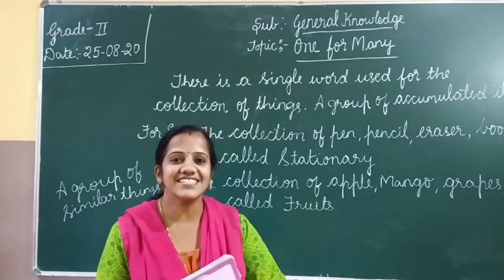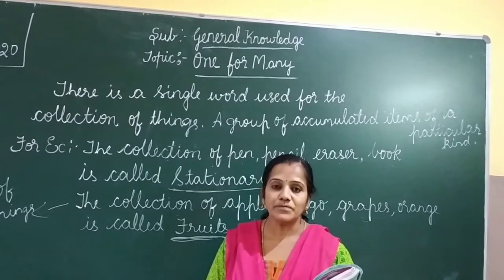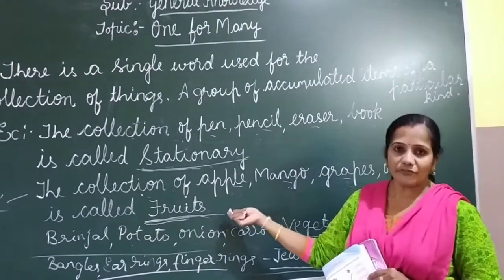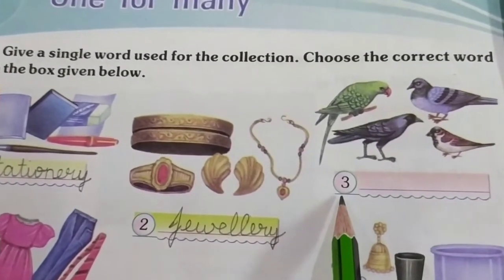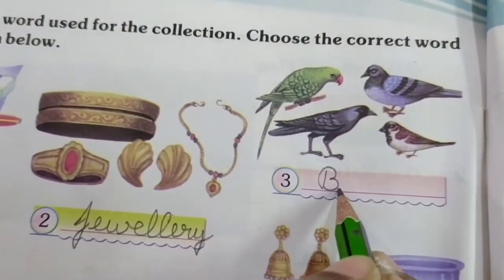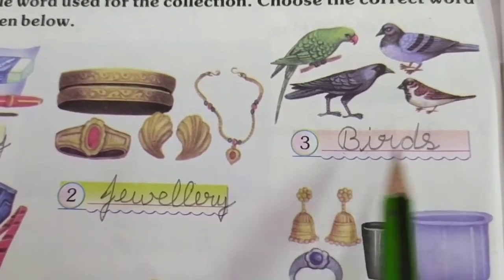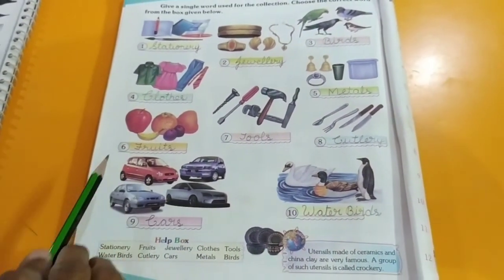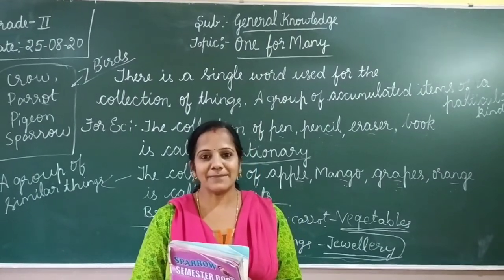GRADE 2 GK PRV VID(25-8-20)